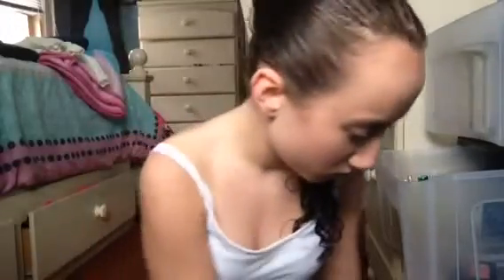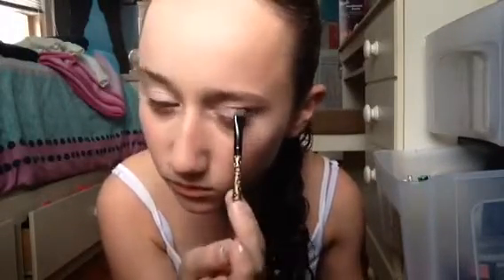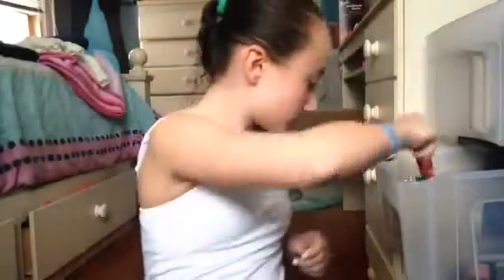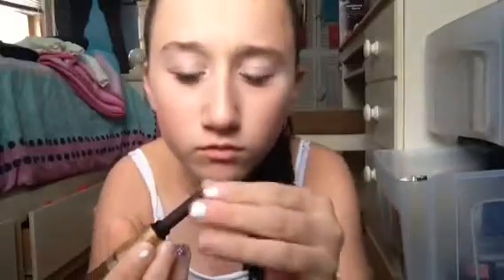Dr SUESS hair , costume , and makeup